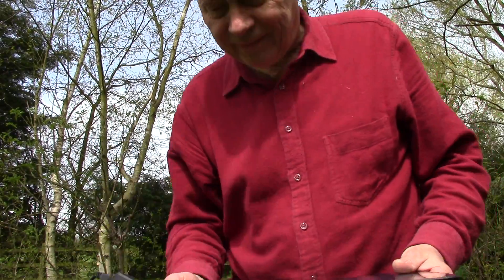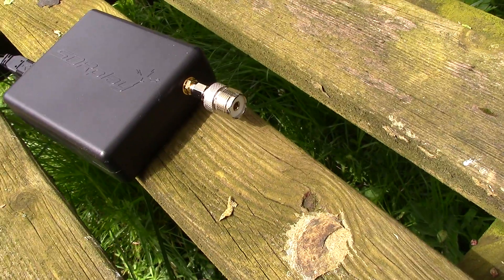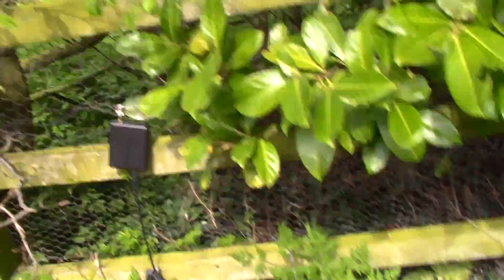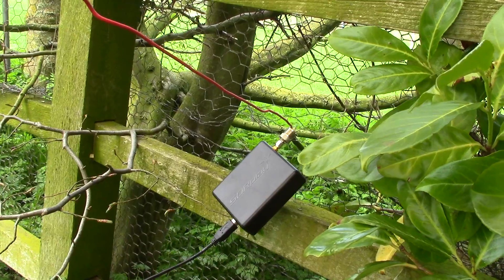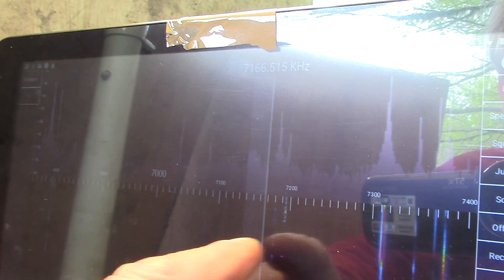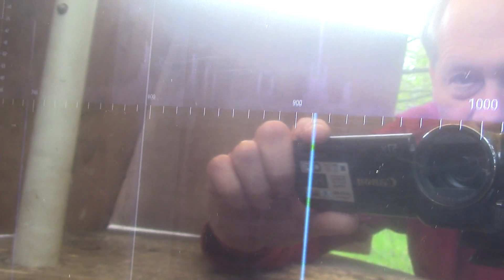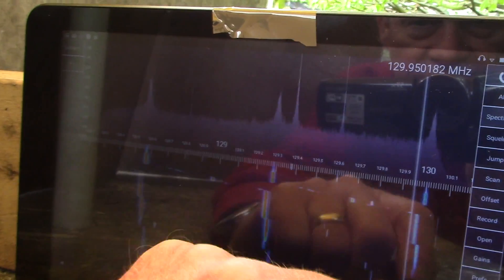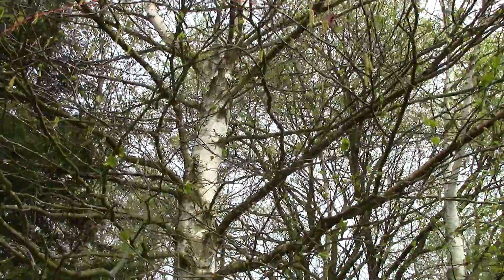SDR Touch demo on Android device using SDRplay RSP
This demonstrates turning an Android Tablet (or Android Phone) into a highly portable comms receiver or spectrum analyzer operating from Long Wave to Microwave (1kHz to 2GHz) - using SDR Touch and the SDRplay RSP

Feb 26th 2019 update: We have released an updated version of the Android driver into open beta - please go

Please note: Maintaining an up to date list of Android Tablets and Phones which support OTG/USB external device connectivity  is difficult since manufacturers can introduce system s/w updates which cause problems.  Currently we believe Samsung Galaxy phones up to and including the  S5 and starting again with S7 work OK.  The only way to be 100% sure is to down load the free version of SDRTouch and check before then proceeding to the 'Key' version.

Please also note that the video incorrectly indicated that only 1MHz bandwidth can be viewed using the SDRplay RSP - in fact the option exists in SDRTouch to visualize 2MHz spectrum at a time.